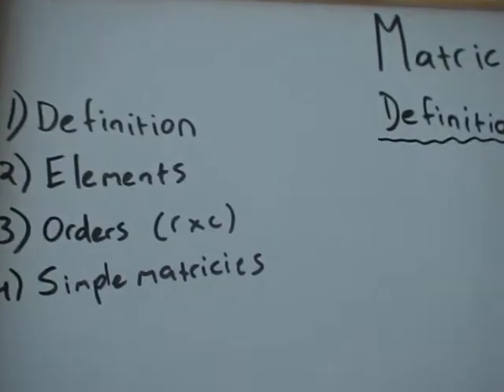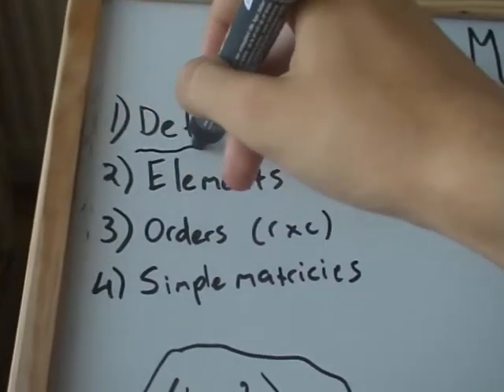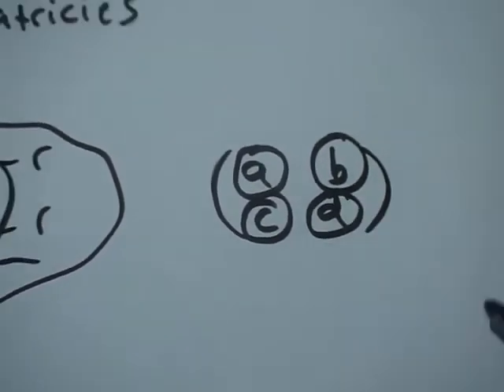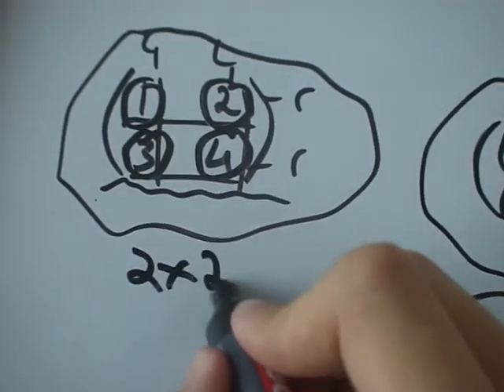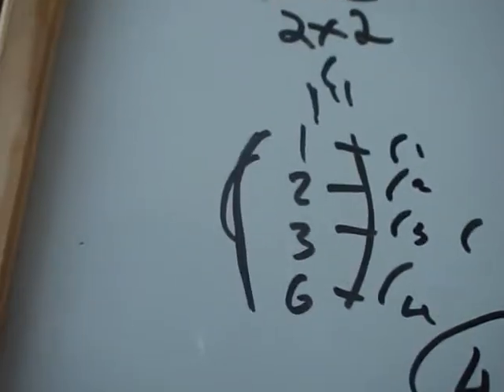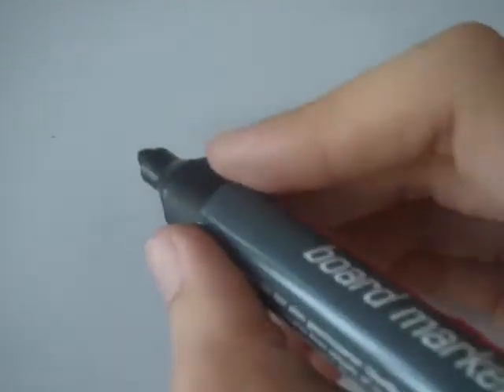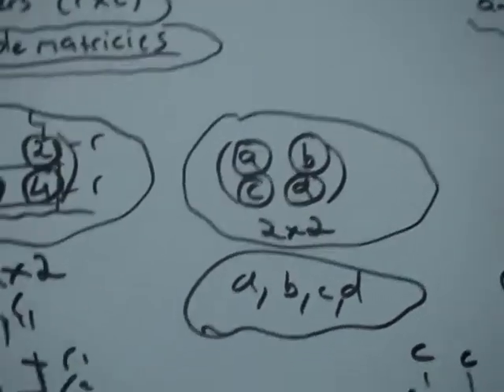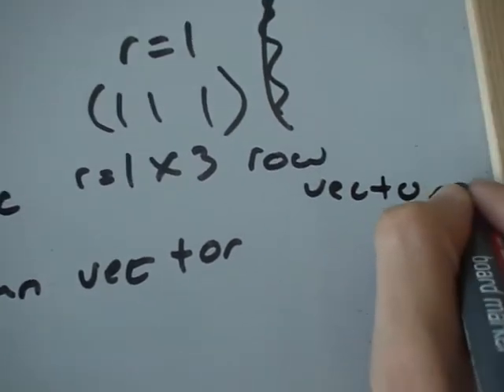Matricies - 0 -Terminology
This module covers the boring but significant topic of matrix terminology which will probably be used in most tests and exams.